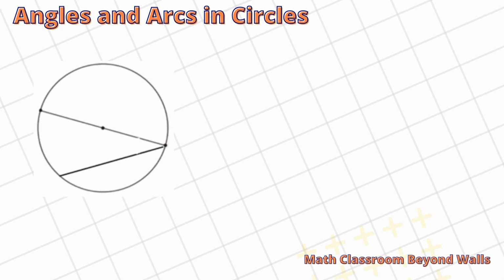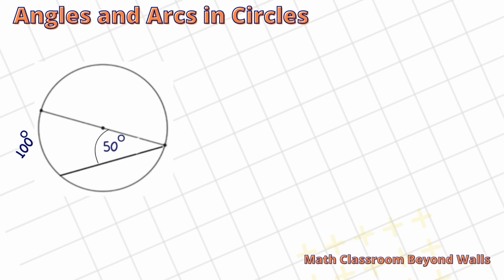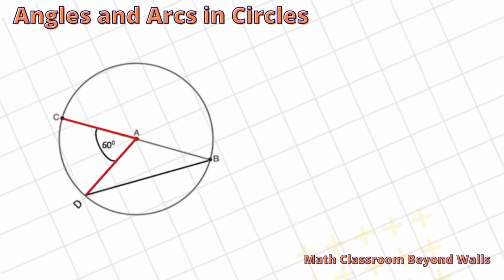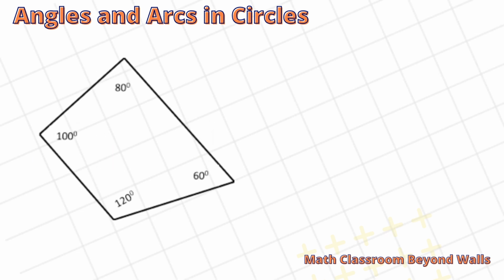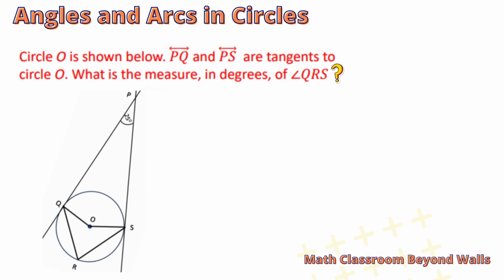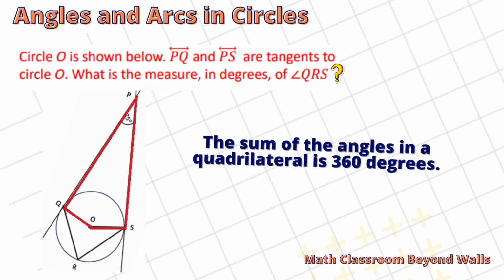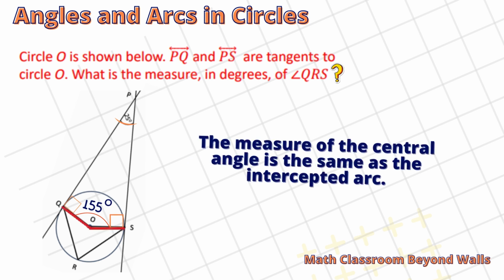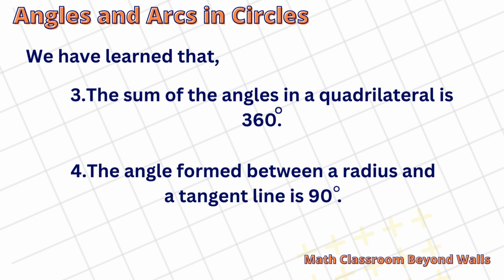How To Find Angles and Arcs In Circles - Geometry Lesson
In this video, you will learn what a central and an inscribed angle are, together with their intercepted arcs. It shows you how to determine the measure of an intercepted arc in a circle from the measure of the inscribed angle or the central angle and vice versa. Several example problems are shown to help you, understand the process of finding their measures. Strategies on how to solve the problems are also incorporated.

Author/Content Creator: Nora Nalda De Castro
Editor: Arianne Nalda Homerez
Channel: @MathClassroomBeyondWalls